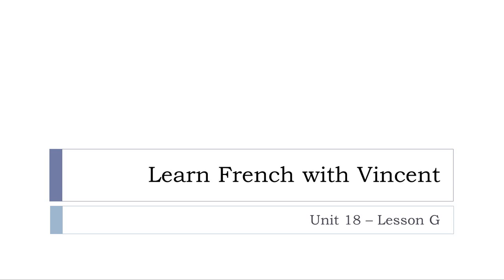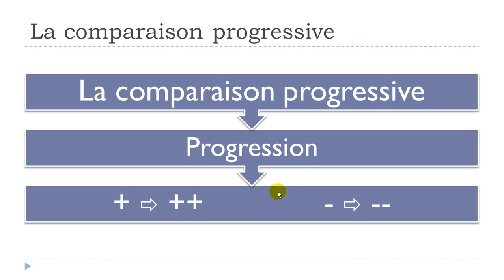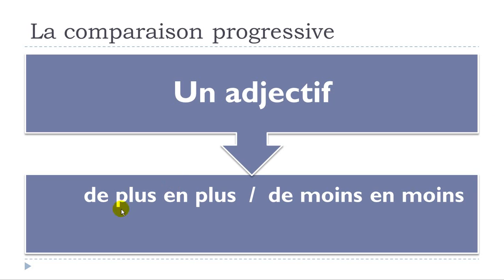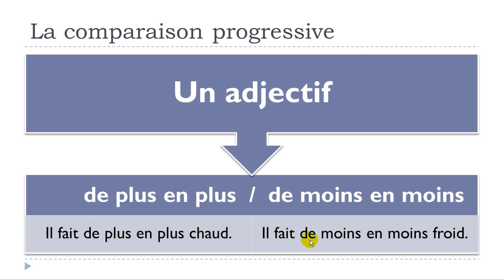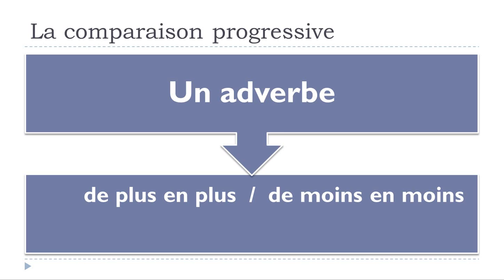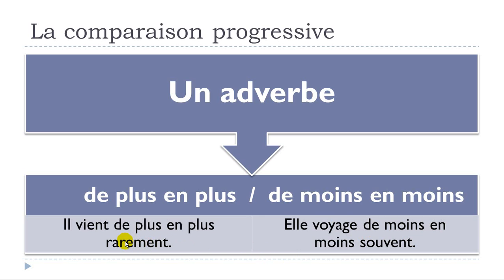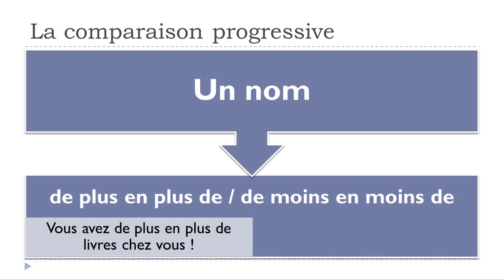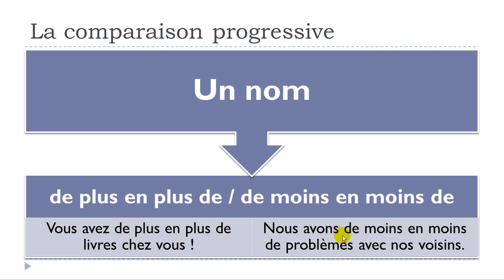Learn French Unit 18 Lesson G = La comparaison progressive